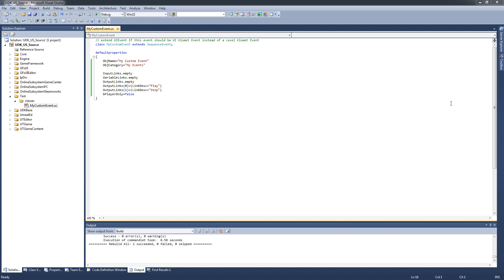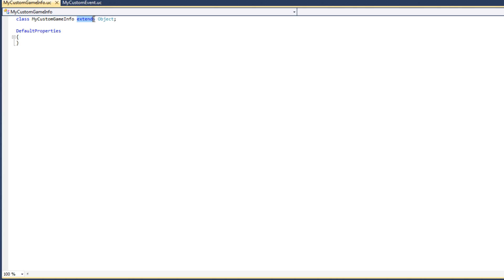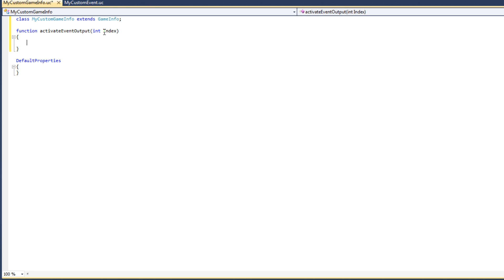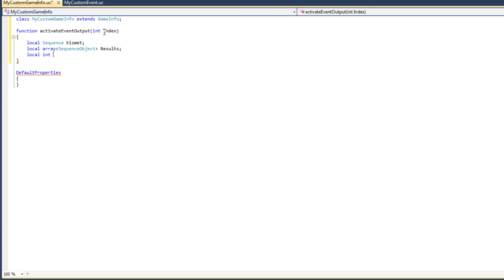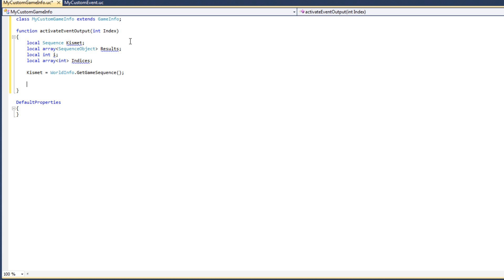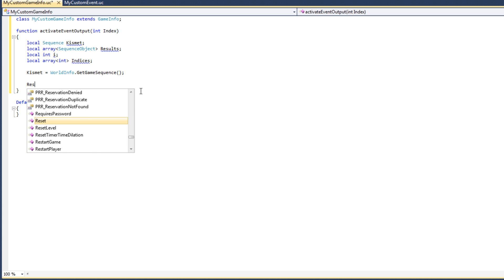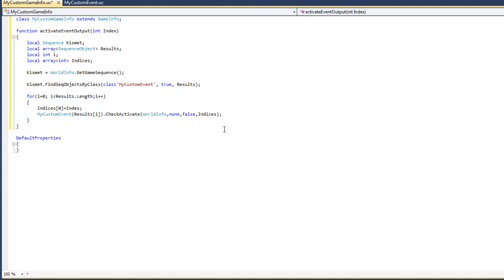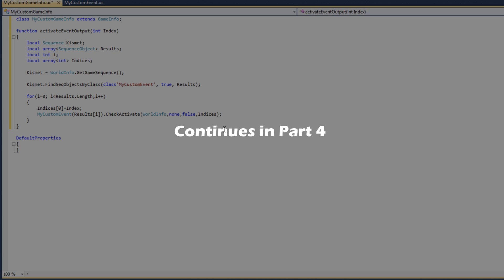UDK Customizing Kismet with Unreal Script # 3 - Tutorial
Free video tutorial by Alan Thorn on how to customize Kismet using Unreal Script and exec functions in the Unreal Development Kit (UDK). This tutorial uses the September 2011 build of the UDK. This is the third video of a four-part tutorial. More information on game development can be found